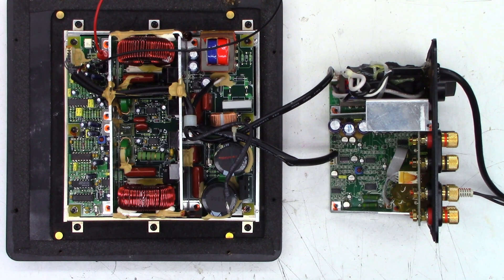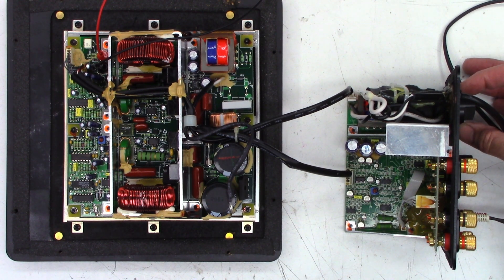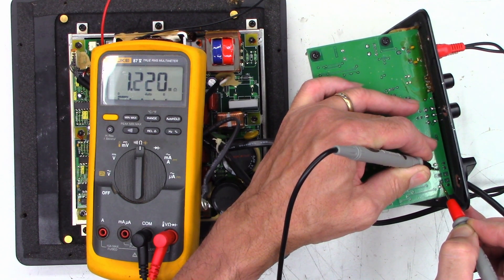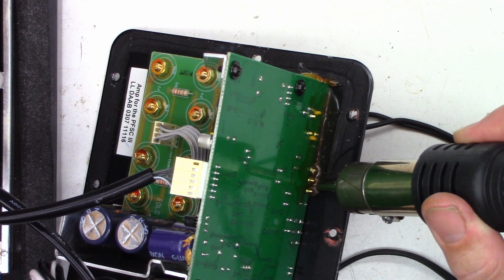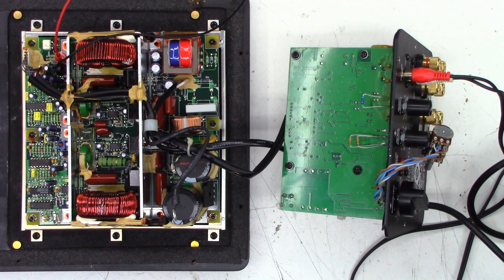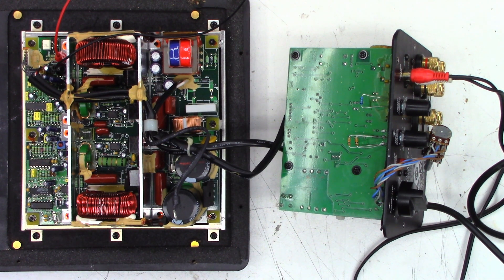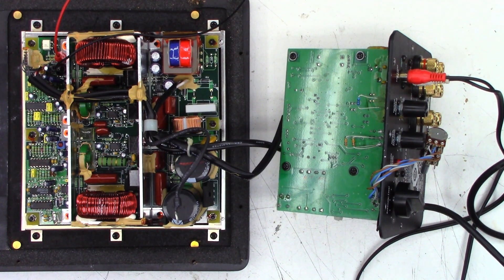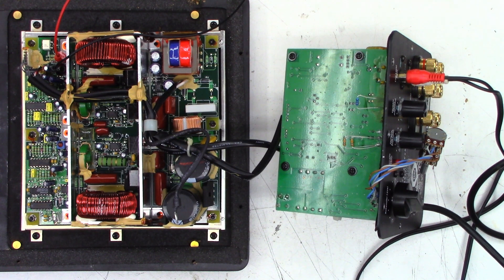A SuperCube III for Greg sent in from Cypress Ca with the complaint of no sound. Diagnosis Part 1.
A Definitive technology SuperCube III sent in from Greg in Cypress California for a checkout with the complaint of no sound. Here is part 1 the initial diagnosis. Trying to get caught up, sorry it has been so long Greg!